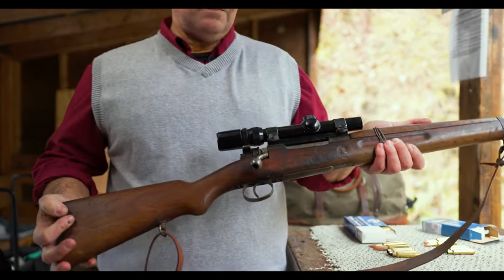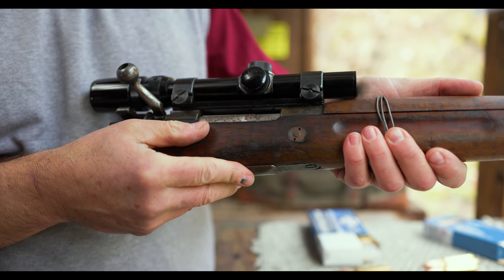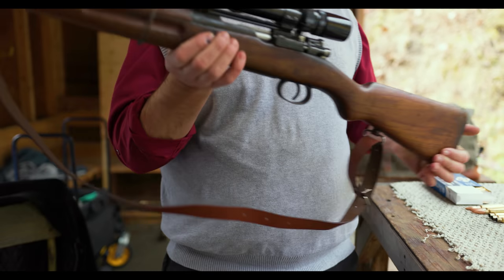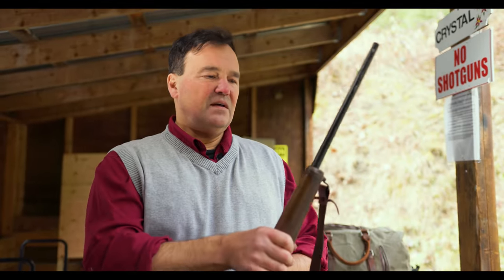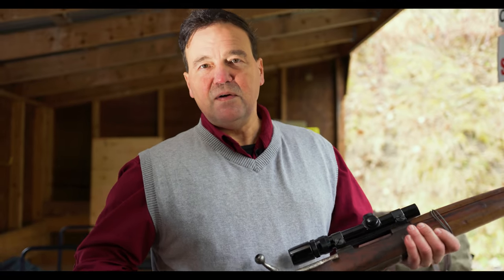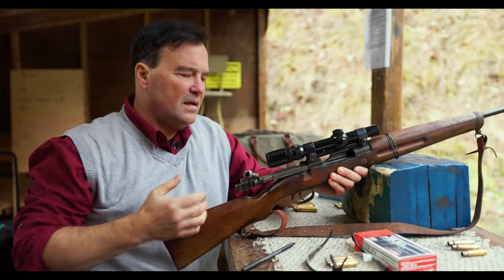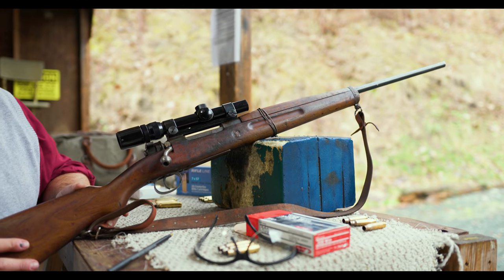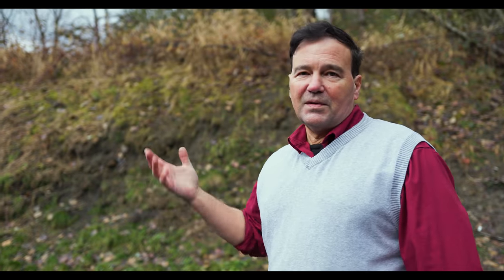HIDEOUS Guns with SURPRISING Ability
In this video I share 4 Mauser rifles that are REALLY ugly. These Mausers are so wrecked that I think a lot of people would not expect them to work. I test fire all of these Mausers and you'll see what's what. The ultimate question is, "Are form and function linked?" Can an ugly, wrecked rifle still be useful? Let's find out!